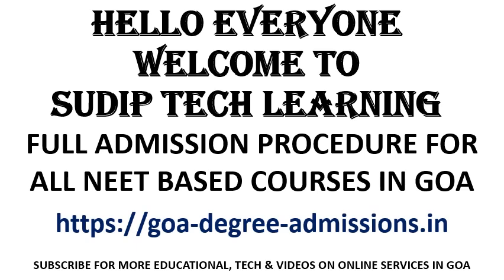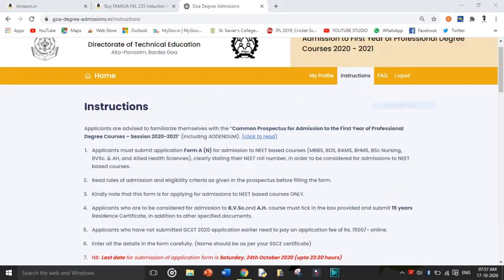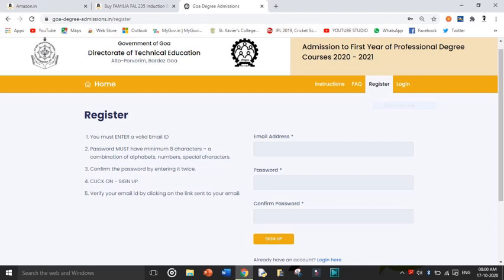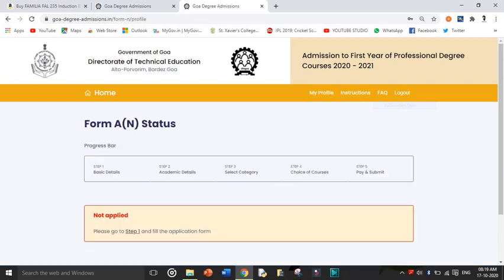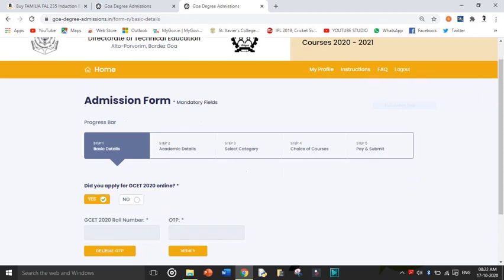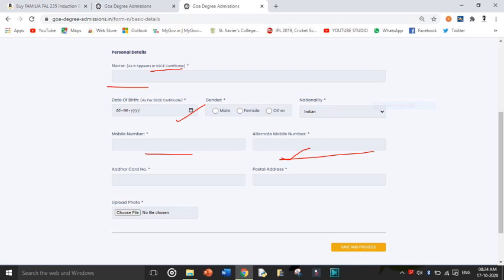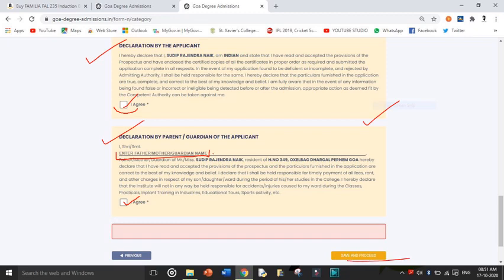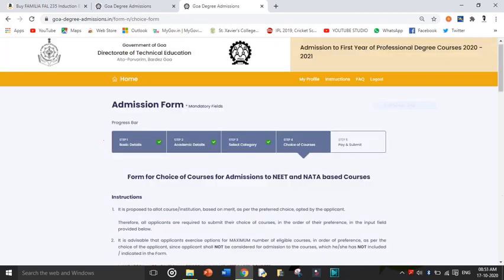Neet Courses Admissions in Goa 2020 | Full procedure of online admission | Goa medical Admission 🔥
Admission to 1st year medical courses starts from 17th October
Watch this video for detailed admission process
registration for 1st year admissions to medical courses including mbbs, dental, ayurveda, homeopathy, allied health sciences, nursing, Veterinary sciences, architecture

Download the Common Prospectus for Engineering, Pharmacy, Medical, NEET, B.Arch Courses

prerequisites:
- scanned copies of photograph
- scanned copies of Mark sheet both 10th and 12th
- scanned copies of leaving certificate
- scanned copies of signature
- neet Admit card
- neet result copy
- good internet connection

for any queries comment your doubts

and comment products you're interested in

support !!!